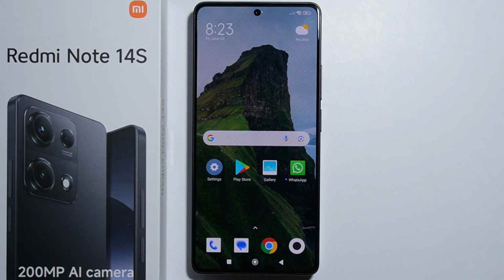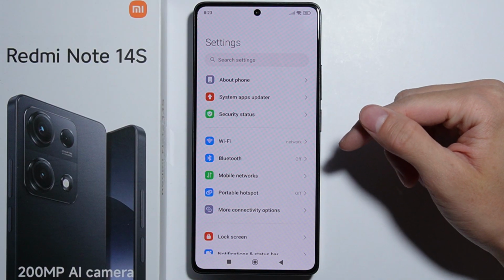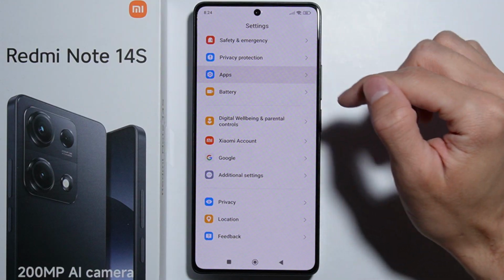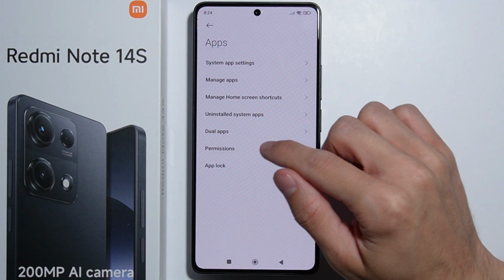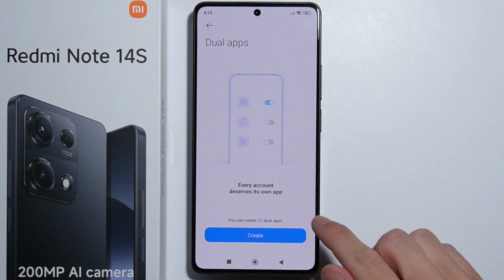Redmi Note 14S: How to Clone WhatsApp?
Learn how to clone WhatsApp on your Redmi Note 14S to run two separate accounts on the same device. This step-by-step guide shows how to use the built-in app cloning feature, perfect for managing personal and work chats without switching phones. Ideal for Redmi Note 14S users who want to keep different WhatsApp accounts active simultaneously. Stay organized and connected with ease!